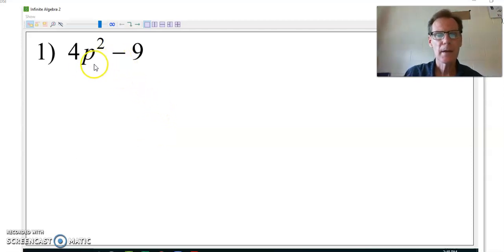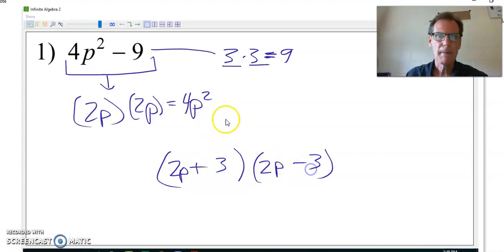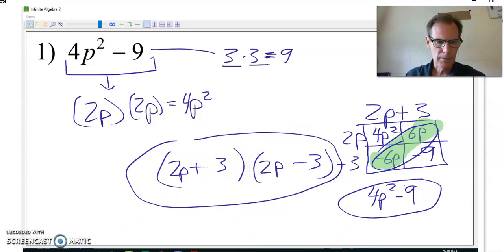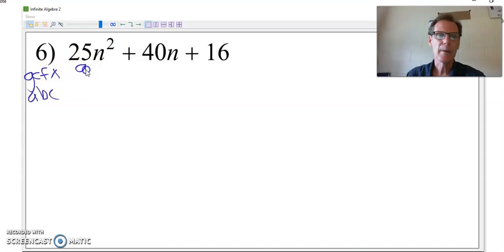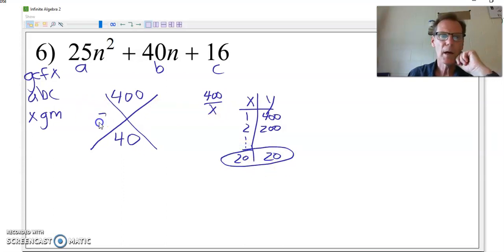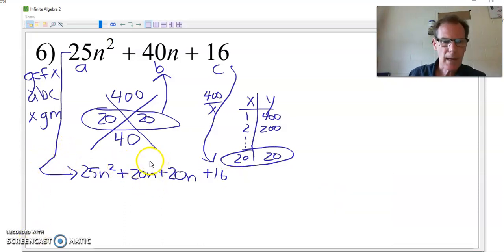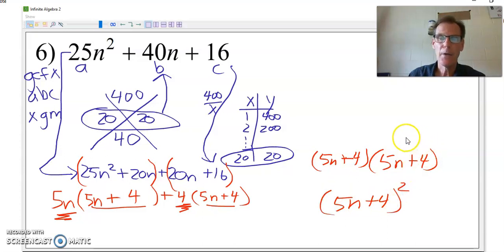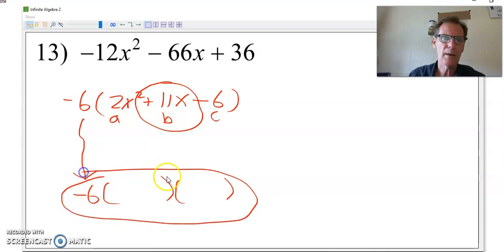02 u1 day 2 DOTS and busting the bees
a look at the "difference of two squares" versus a more traditional approach to factoring quadratics... "bustin' the bee's"